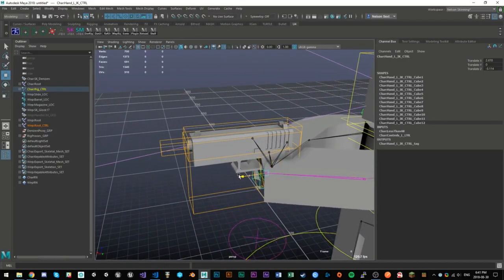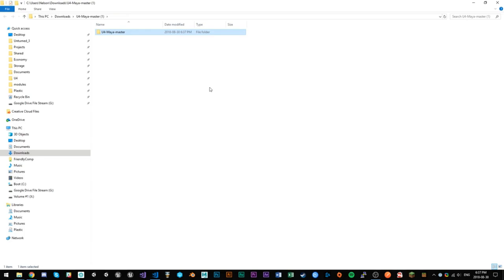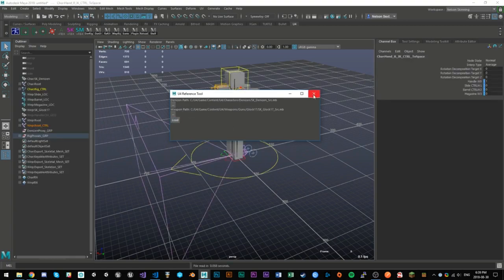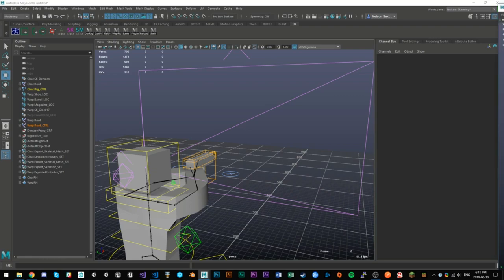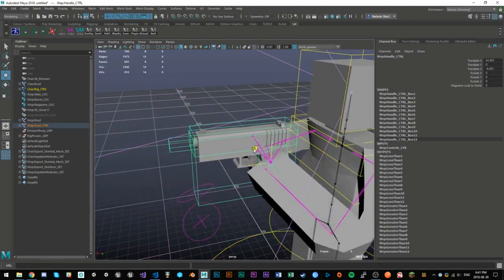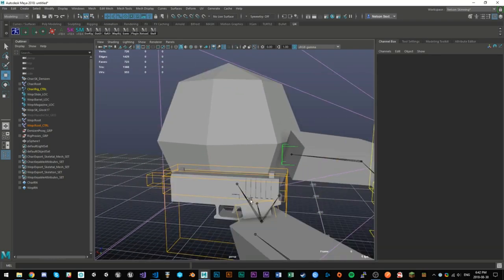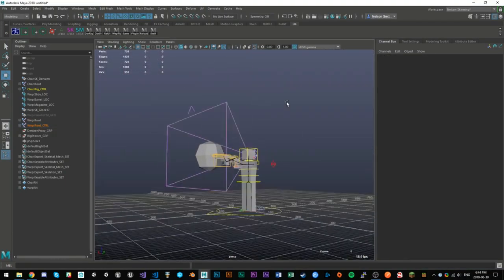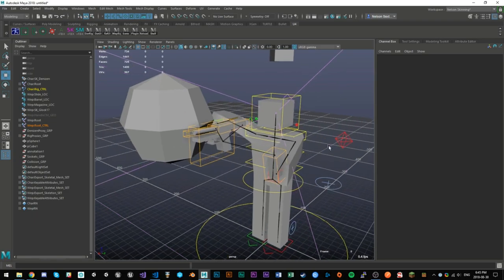Maya Animation Tools For 4.0! Unturned Devlog #014!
With a new devlog, Nelson shows us a demo video on how to use tools in Maya for animating and rigging for unturned 4.0 characters.

(all info for downloading is in the video in the devlog)